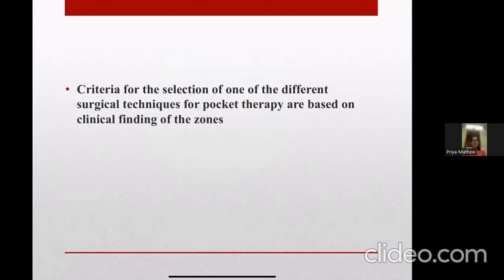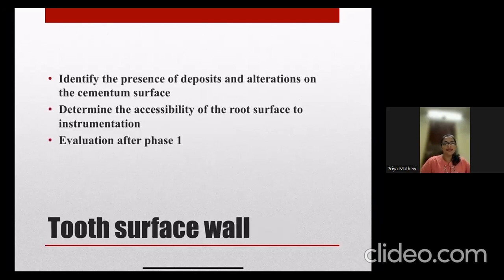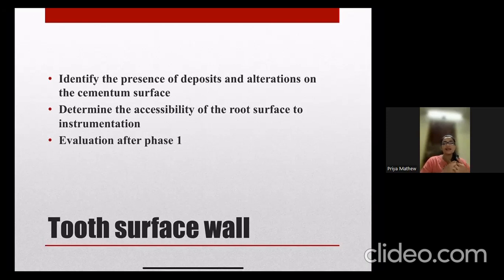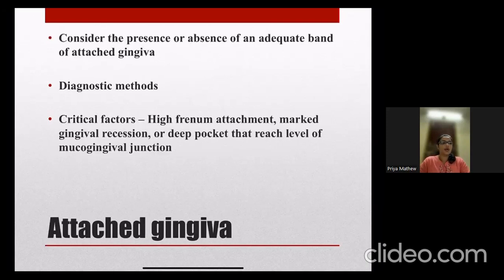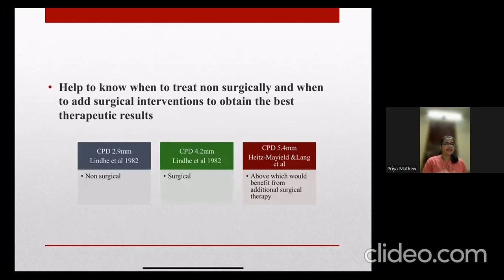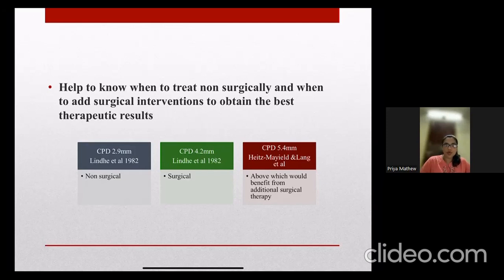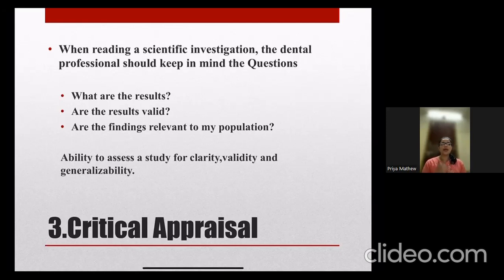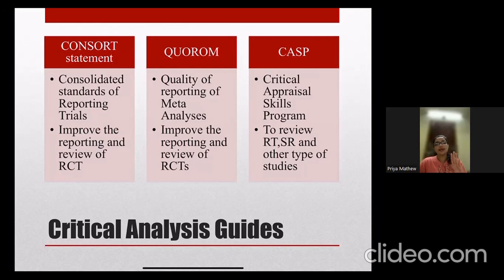CRITICAL MATTERS IN PERIODONTICS/ DR PRIYA JOSE / DEPT. OF PERIODONTICS, ROYAL DENTAL COLLEGE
A Class on CRITICAL MATTERS IN PERIODONTICS   presented by DR PRIYA JOSE  of the royal dental college